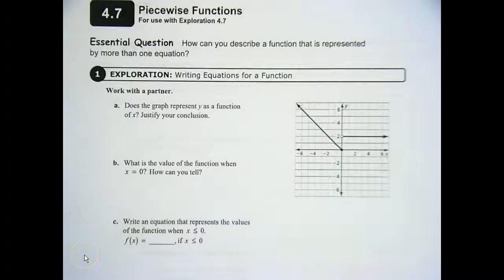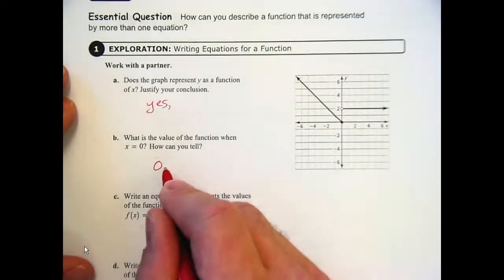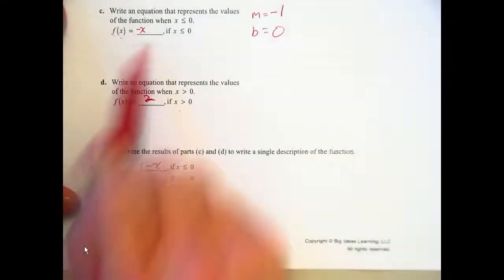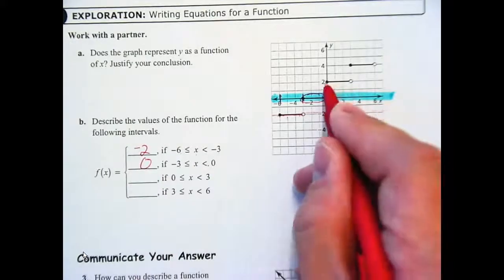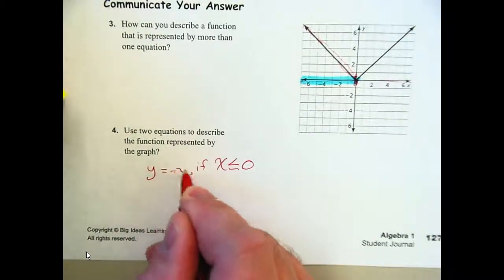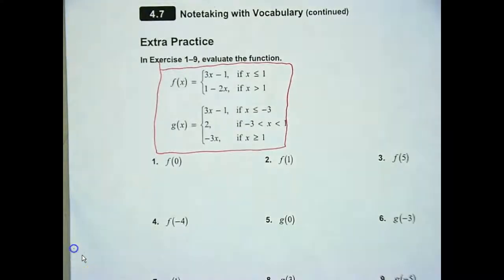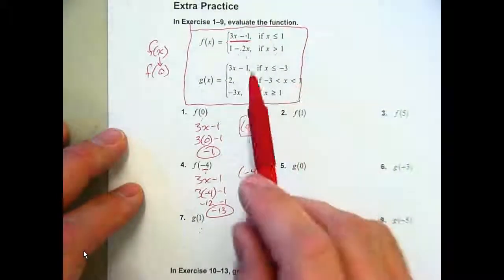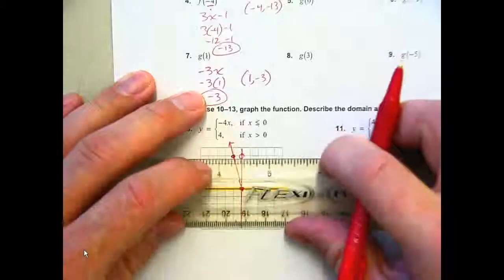BID Alg 4.7 Piecewise Functions, Part 1